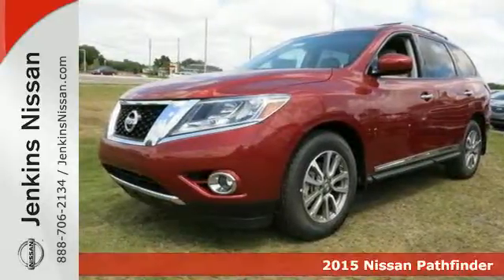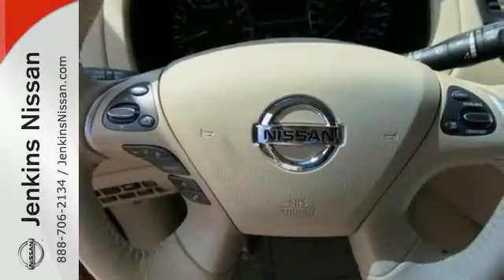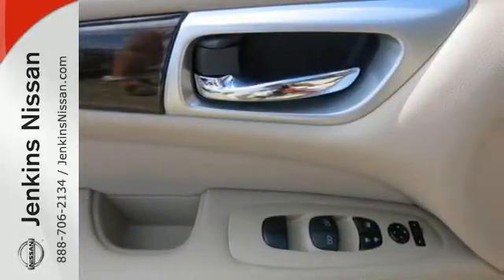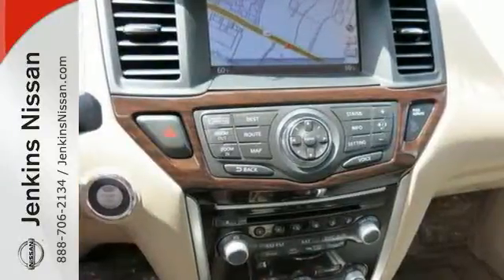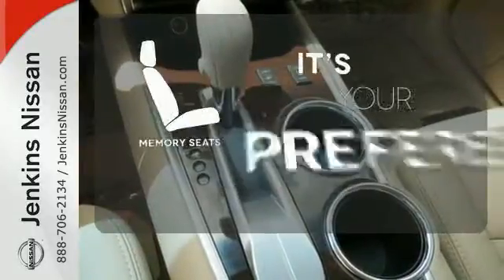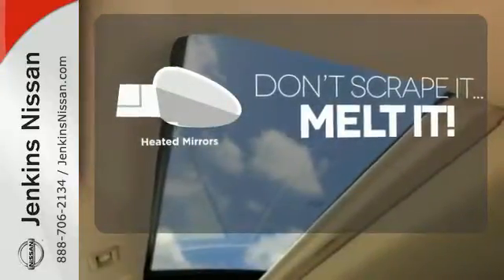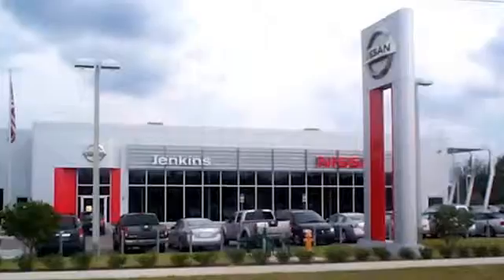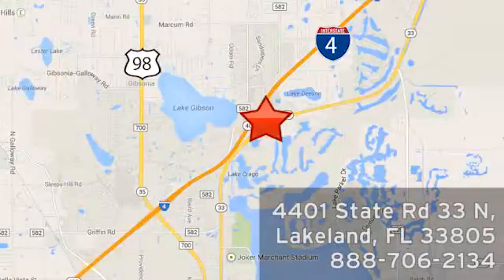2015 Nissan Pathfinder Lakeland FL Tampa, FL 15P186 - SOLD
Year: 2015
Make: Nissan
Model: Pathfinder
Trim: 2WD 4dr SL
Engine: 3.5 L V6 Cyl.
Color: RED
Stock #: 15P186
VIN: 5N1AR2MN8FC647342

Address:
401 State Rd 33 N